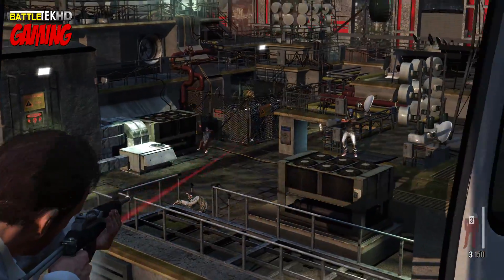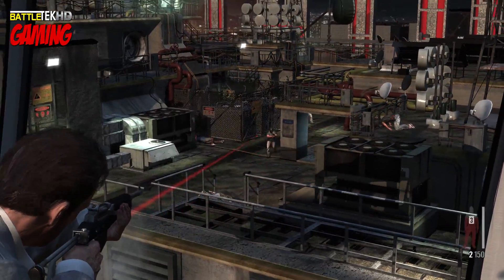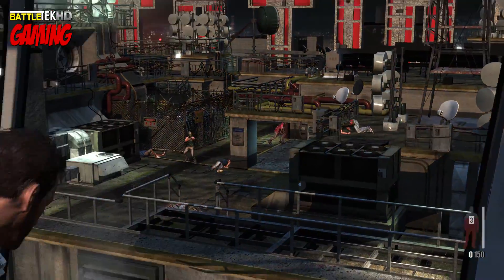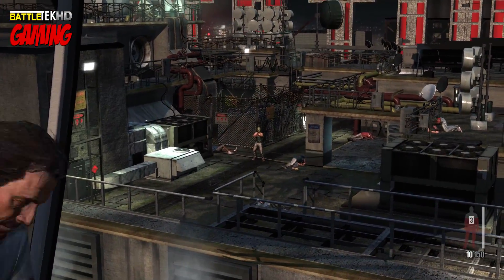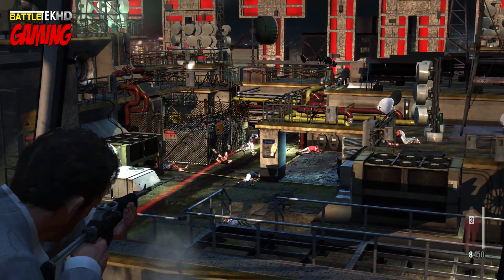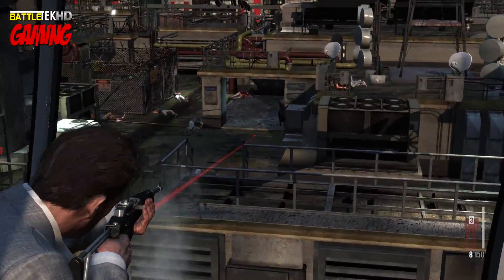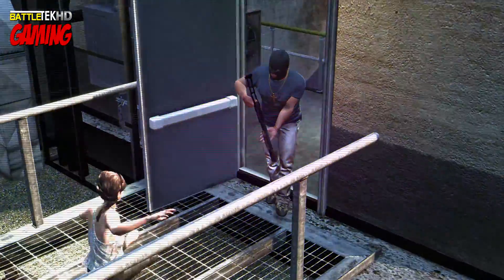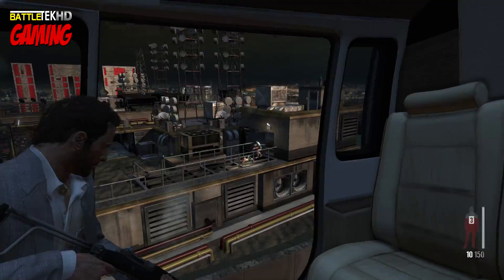Windows 10 stuck at 25% fix!! Ridiculously easy solution. Max Payne 3 Gameplay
Have you recently tried to upgrade to Windows 10, Only to have the install get stuck at 25%?
Me too or at least I did, This is an easy fix to get your PC upgraded to Windows 10.